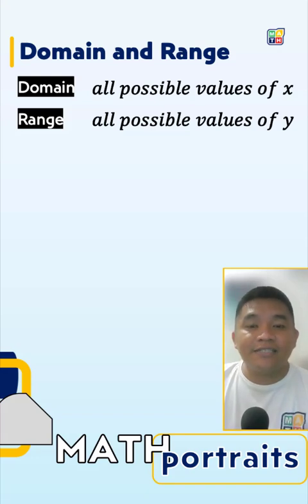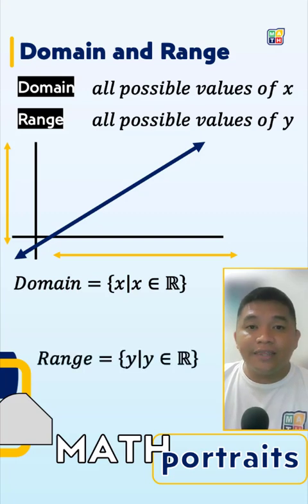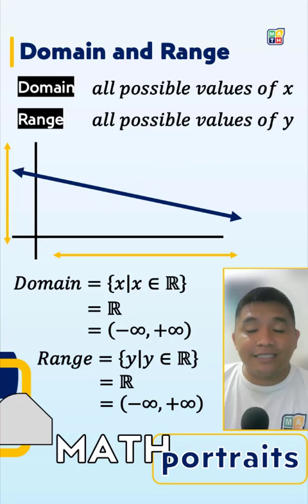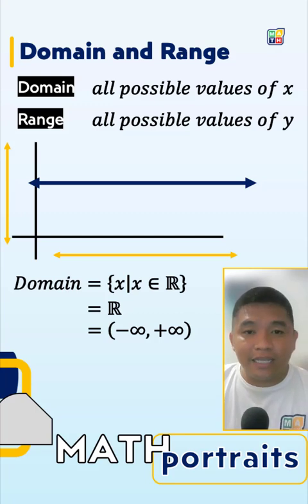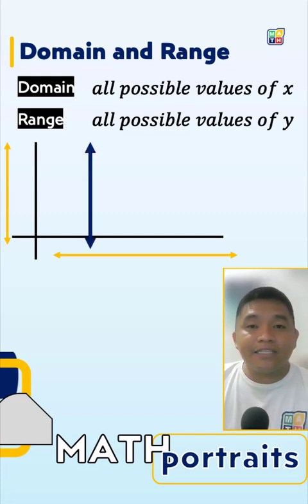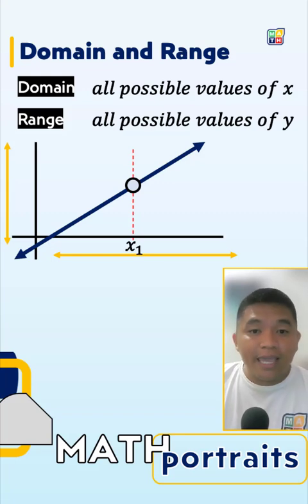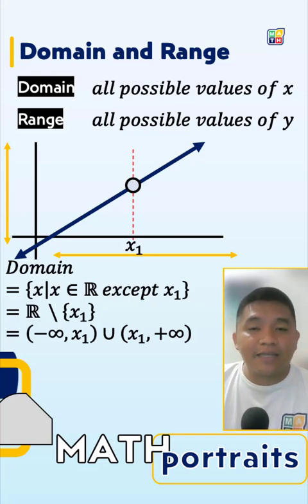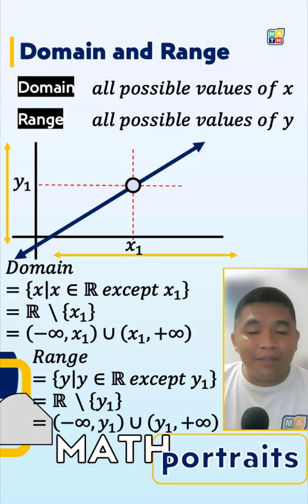Domain and Range of a Graph (Line) [MATH Portraits]